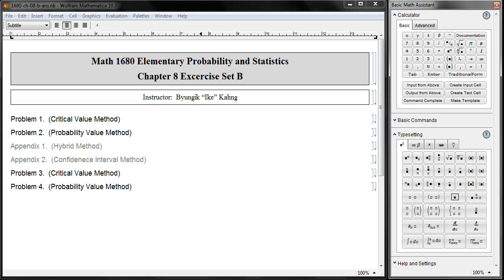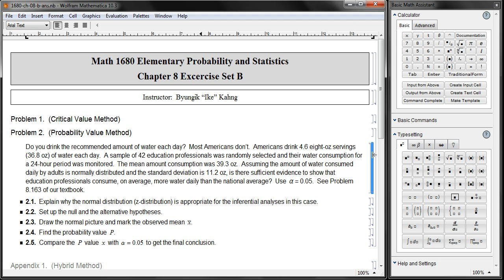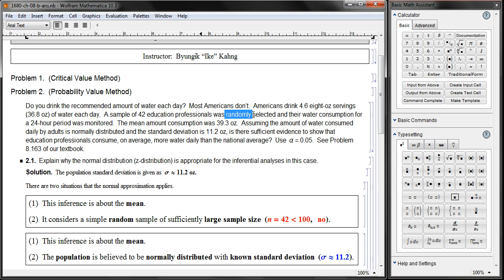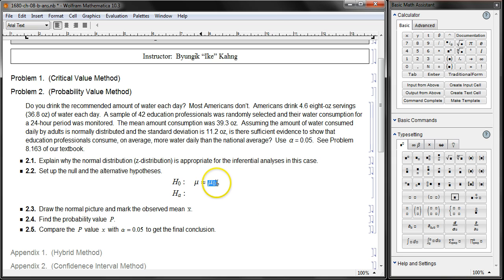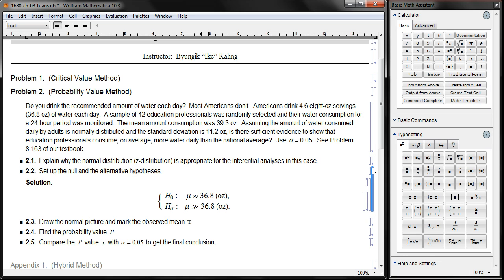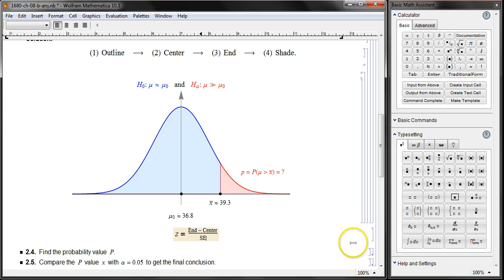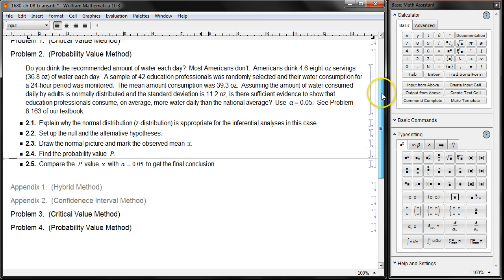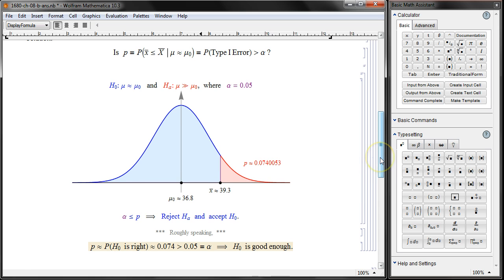1680 ex 08 I